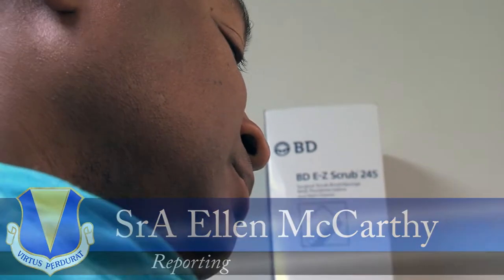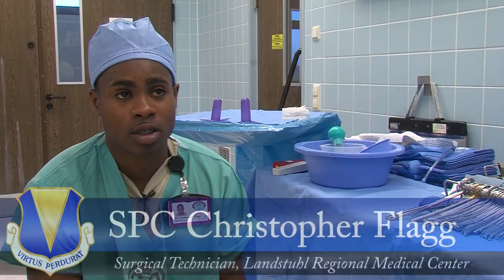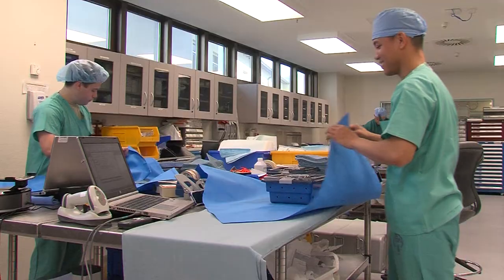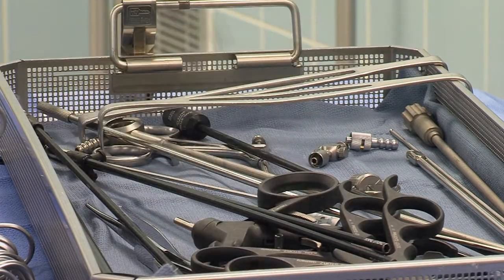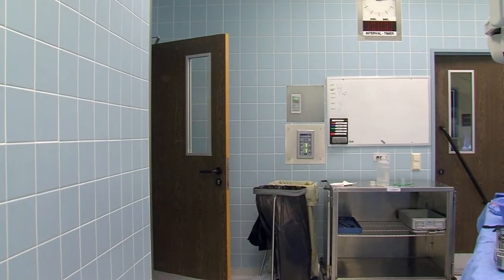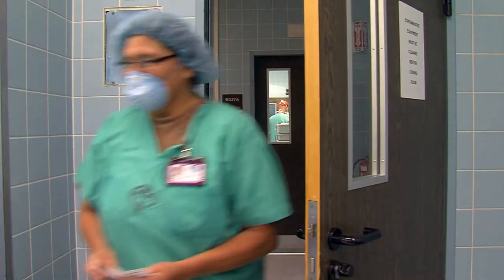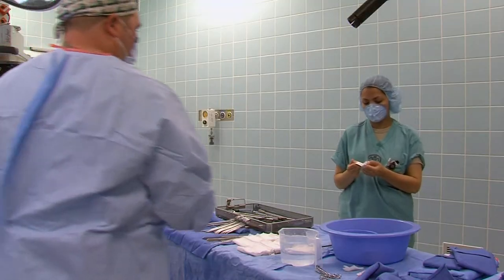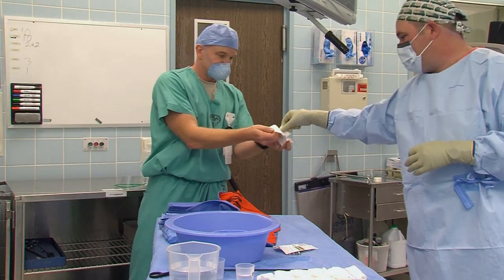Surgical Technicians at LRMC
With Surgical Technician Week coming up, SrA Ellen McCarthy highlights Airman, Soldiers, and Seamen at Landstuhl Regional Medical Center who love their job working as surgical technicians.